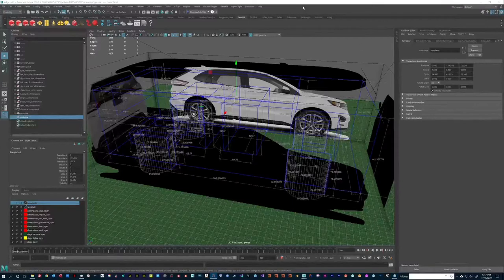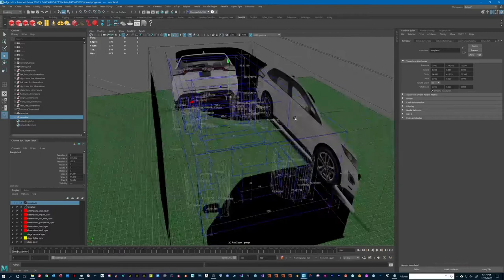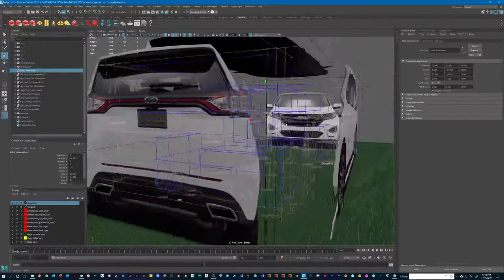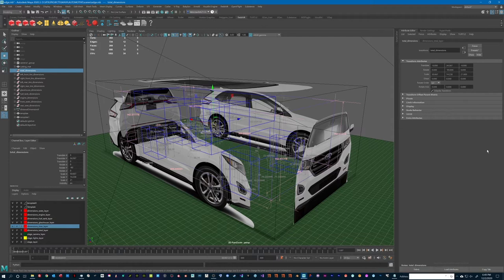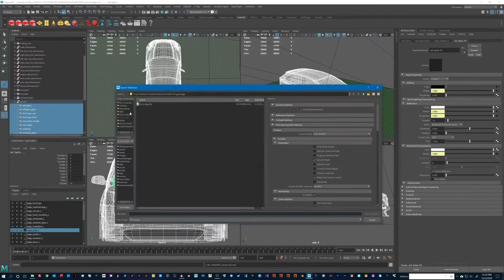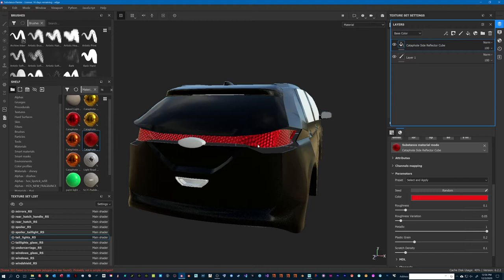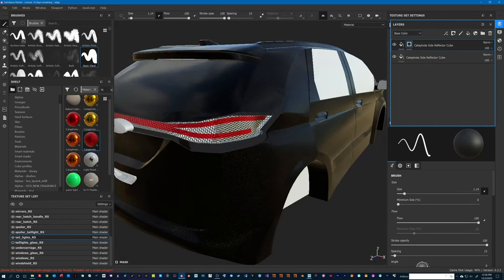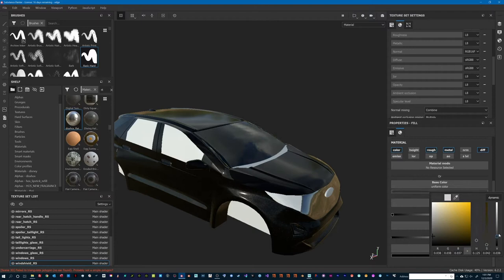Low-Poly Modeling Demo From Concept to Final Render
Demonstrating my process of
- modeling a simple low-poly vehicle from real photographic templates
- painting the final model in Substance Painter
- Applying shaders via MEL script in Maya
- rendering the final model with Redshift